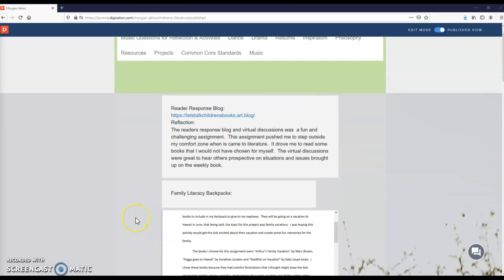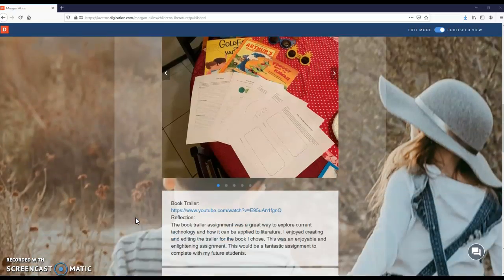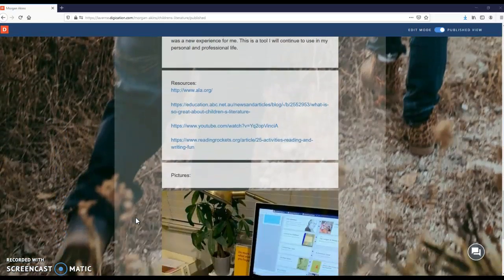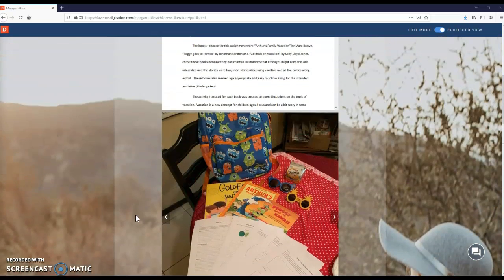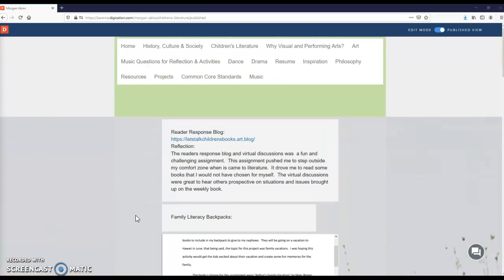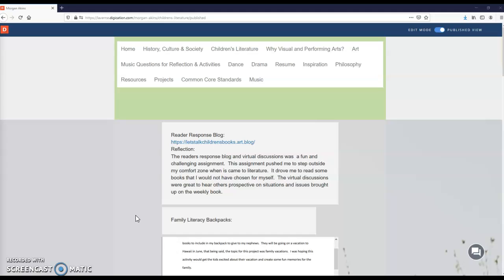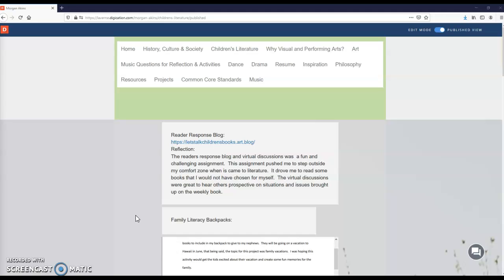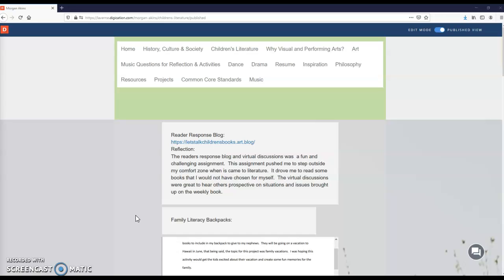Final Exam ePortfolio Video - Morgan Akins